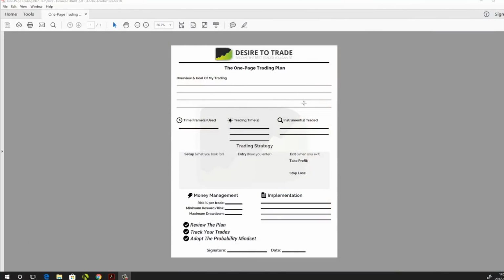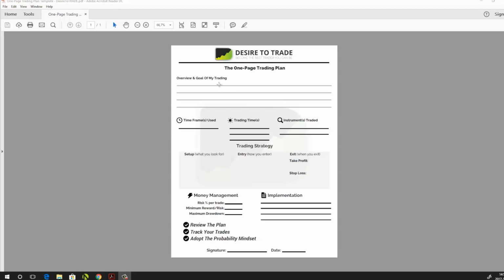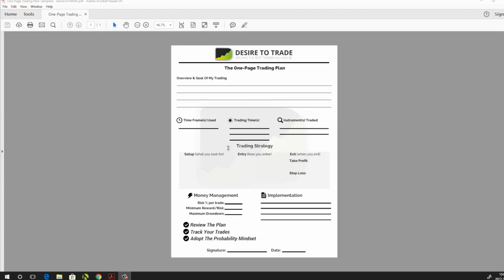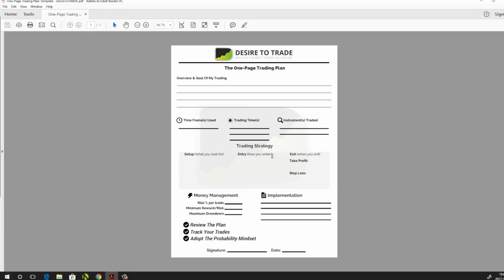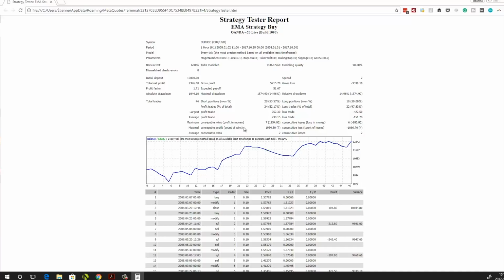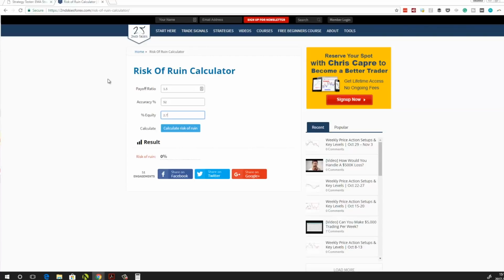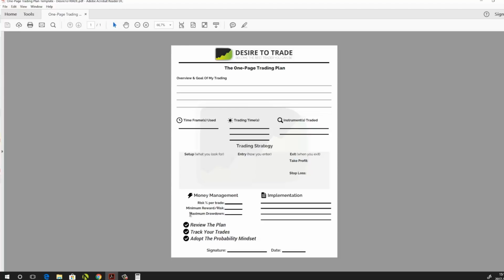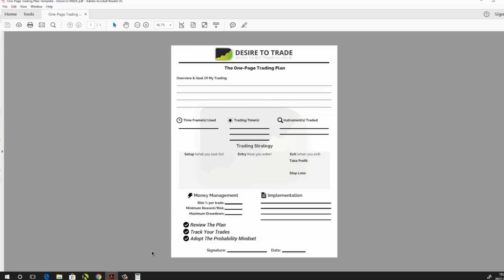One-Page Trading Plan Tutorial (free template!) | Forex Trading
One-Page Trading Plan Tutorial | Forex Trading

In this Forex trading vlog, I share with you how to organize your Forex trading plan onto a single sheet of paper. This is a format I developed after being stuck creating a trading plan that was too complex. Vlog #210

How To Use The One-Page Trading Plan Template
The format of this trading plan is meant to simplify your trading methodology.

You might have heard before "the best trading strategies are the ones you can write on a napkin." I'm a big believer in that.

With that principle in mind, I want you to print out this template. If you want to use a blank sheet of paper.

Your One-Page Trading Plan should contain 3 major parts:
- At the top, your vision
- In the middle, your trading strategy (create one of those plans per strategy)
- At the bottom, your money management & implementation plan

Let's now dive into each section...

Define Your Vision
If you don't have the right reasons to succeed in trading, why should you bother trying?

Your vision represents what you want to achieve from trading. You can decide to make this vision process-oriented or outcome-oriented.

The purpose of having your vision on your One-Page Trading Plan is for you to be reminded of it every single day (or before entering a trade).

By being clear on your vision, it'll be easier for you to make the right decisions (i.e. sticking to the plan instead of taking profits early).

So write out a few lines in regards to what you want to achieve.

Simplify Your Trading Strategy
This part is fairly straight-forward...

By now, you should have come up with backtesting results and compiled them into a Forex trading playbook.

What you'll want to do is to write down on your One-Page Trading Plan the setup, entry, and exit of your trading strategy.

Money Management & Implementation Plan
Even the best trading strategy wouldn't be complete without a money management plan.

You should spend some time getting familiar with the concepts of money management. Then come up with the % of your account you are going to risk per trade. This is based on the Risk-Of-Ruin.

This will lead to helping you define your maximum drawdown. If you have a minimum reward-to-risk you're looking for in any given trade, write it down as well.

The implementation plan concerns how you intend to progress with this trading strategy. Are you going to trade it demo for some time? Are you going to start on a small live account? What reward/punishments are you going to use for proper execution?

So that pretty much sums it up for the One-Page Trading plan. Once again, do not forget to grab the template if you want to save a few hours!

What advice would you give someone creating his first trading plan?